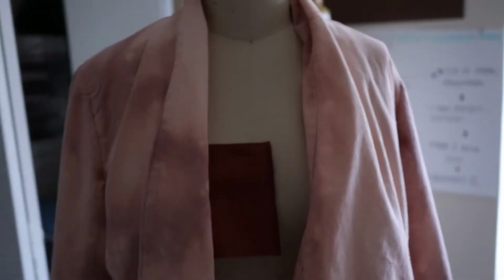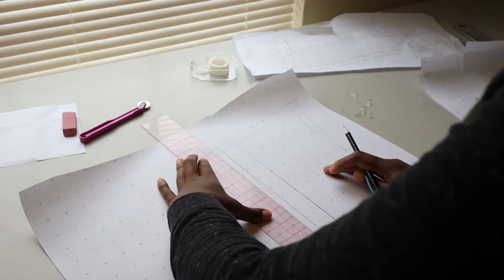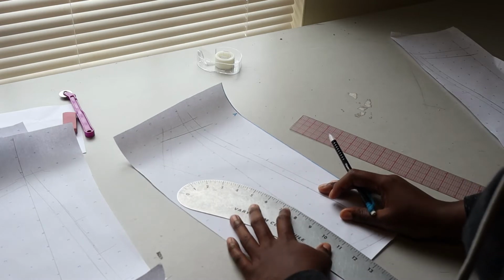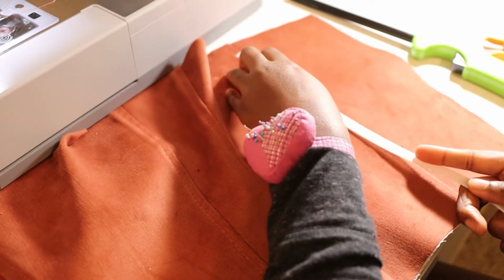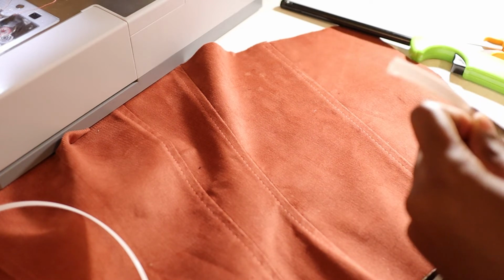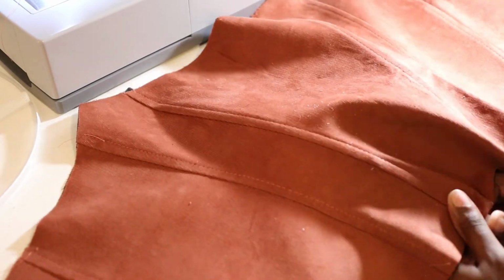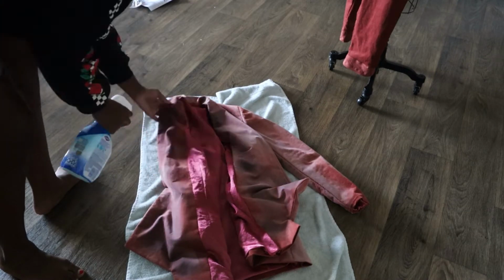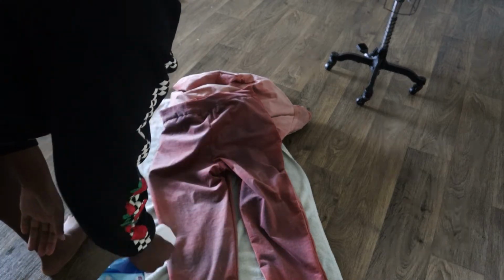LET'S SEW: patterns | sewing | fabrics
So listen, I purchased this mauve corduroy fabric over a year ago. Babygirl said, "Laya, I'm ready to come alive!"...Here are the results! :))

**LOCK IN WITH LAY
Join me throughout this vlogging journey as I turn my Fashion Designing dreams into reality and encourage others along the way.